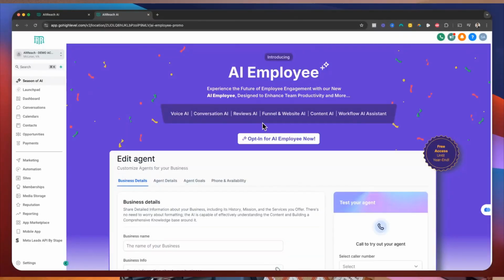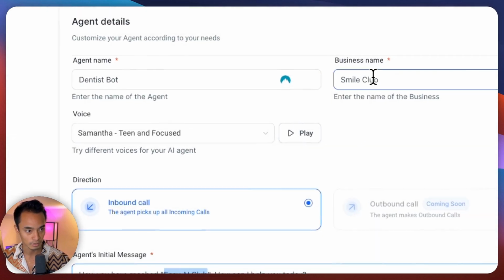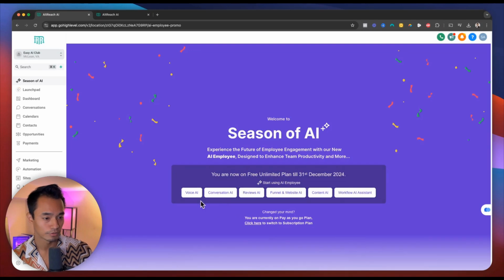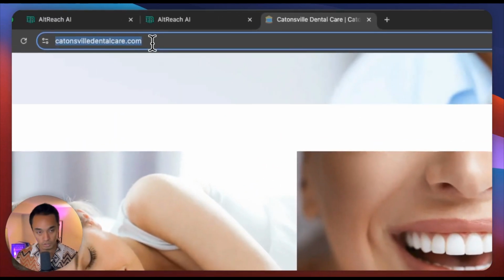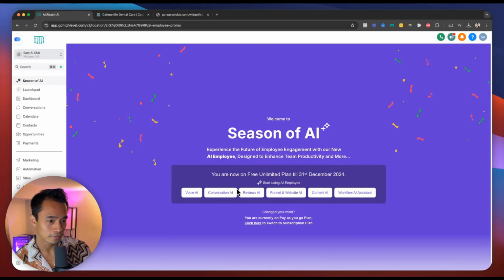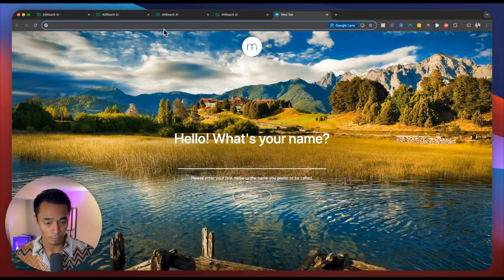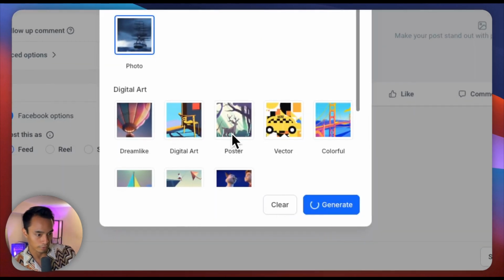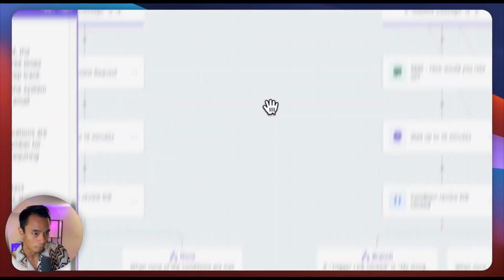Start an AI Agency with $0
Get certified in real AI skills and build new income streams

Not ready to build yet? Join our free newsletter with 52K+ professionals learning practical AI every week

Who is San?

I’m an ex-Deloitte management consultant turned entrepreneur.

I founded a marketing agency that went on to win the SaaS Agency Gold Award for innovation in automation and client results.

That experience led me to build Consultant Exit, where we help ex-management consultants land six-figure leadership roles, and Easy AI University, where I teach the same systems and AI automation frameworks I use to run my own businesses.

Through trial and error (trust me, there were lots), I learned freedom doesn’t come from working harder... it comes from building systems that do the work for you.

Let’s Connect!